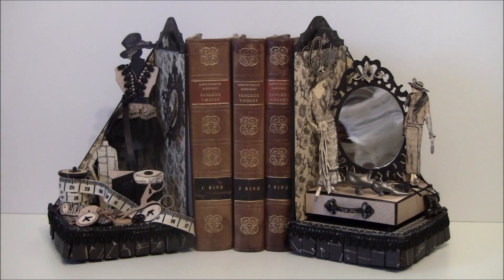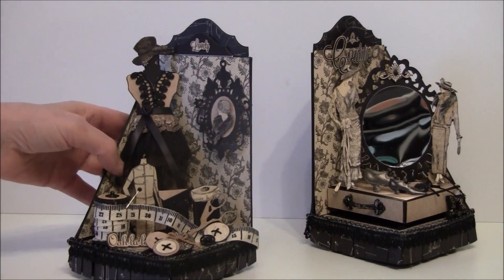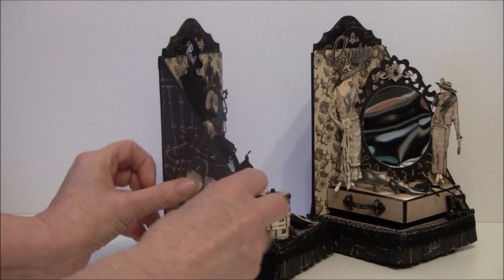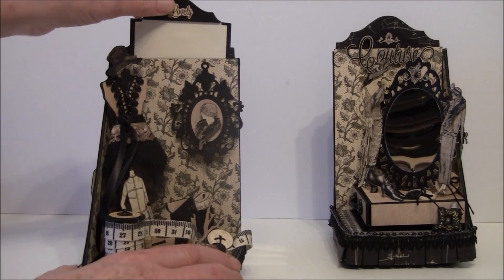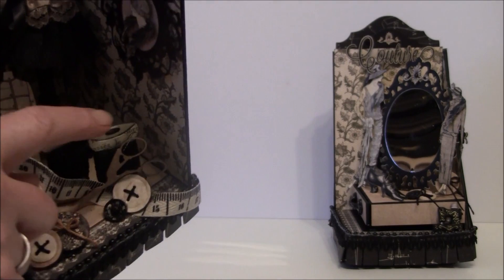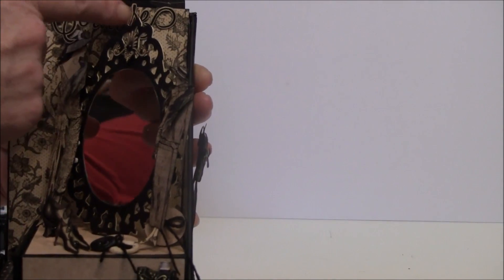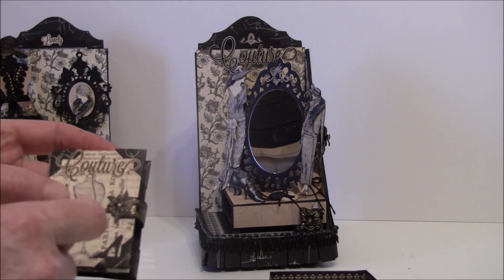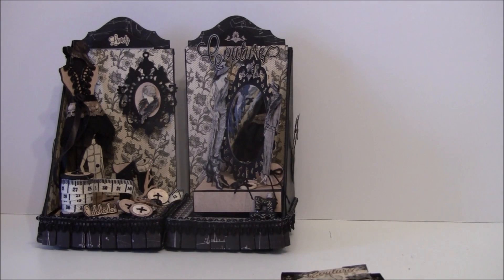G45 Couture Sewing bookends with a tiny mini album and bookmarks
G45 Couture Sewing bookends with a tiny mini album and bookmarks.Hi everyone :-)
Had so fun making this bookends and made another for a friend that like sewing. They can also be used as configuration boxes
Used the beautiful Couture papers from Graphic 45 again. Tim Holtz dress form and ornate frame die, sewing die from Accucut craft,  Baby frame die and scissor from Marianne design. Used Treat bag armoire from Sizzix to make top.

Here is the link to my blog post tutorial for the bookends measurements,

Made some pleated trim from the paper line.
For this bookends I used 4 x 1 inch paper. Scored at every 1/2 and 1/4 inch and folded
Mirror sheet is from Tim Holtz.

And here is the link to G45 Pinterest page for inspiration,

Strong magnets,

Hope this was a bit inspiring and have fun creating :-)
Hugs, Anne